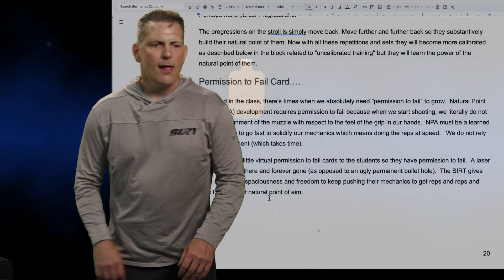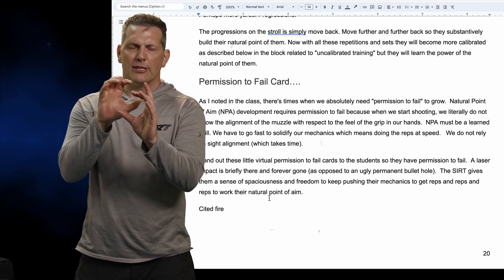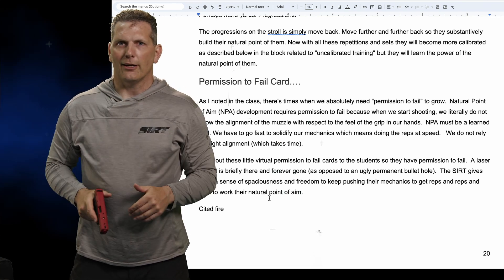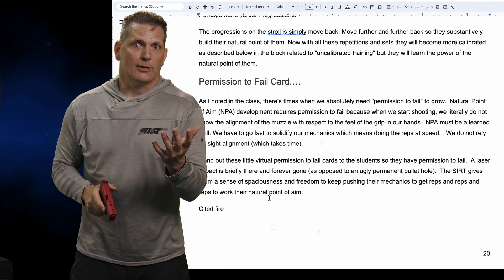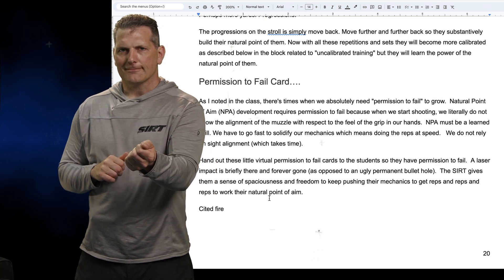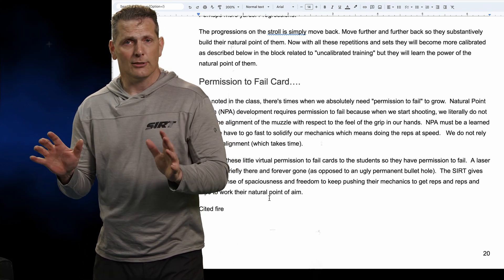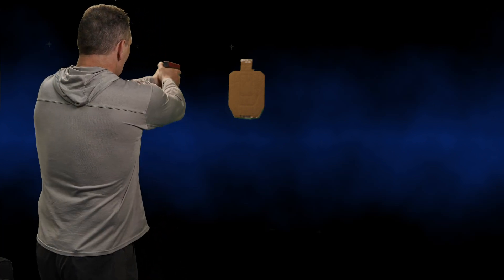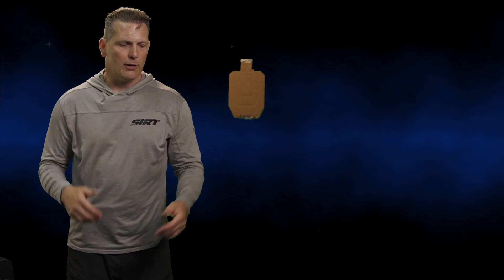#35 Permission to Fail Card....use it!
Permission to Fail Card….
As I noted in the class, there's times when we absolutely need "permission to fail" to grow.  Natural Point of Aim (NPA) development requires permission to fail because when we start shooting, we literally do not know the alignment of the muzzle with respect to the feel of the grip in our hands.  NPA must be a learned skill. We have to go fast to solidify our mechanics which means doing the reps at speed.  We do not rely on sight alignment (which takes time).
Hand out these little virtual permission to fail cards to the students so they have permission to fail.  A laser impact is briefly there and forever gone (as opposed to an ugly permanent bullet hole).  The SIRT gives them a sense of spaciousness and freedom to keep pushing their mechanics to get reps and reps and reps to work their natural point of aim.